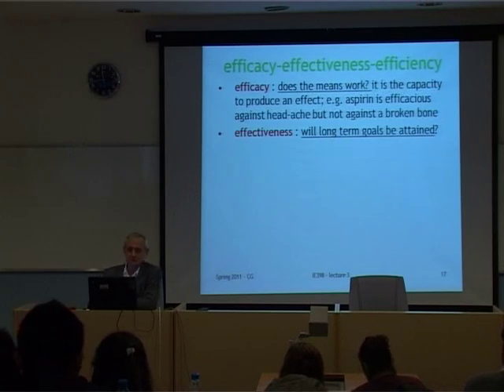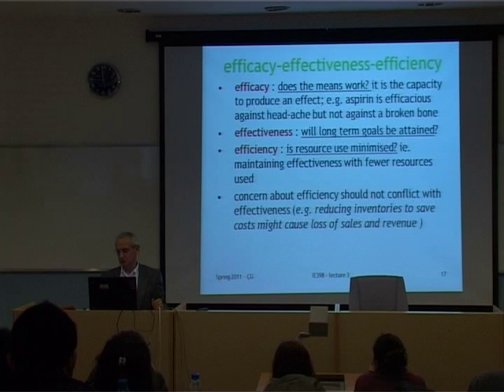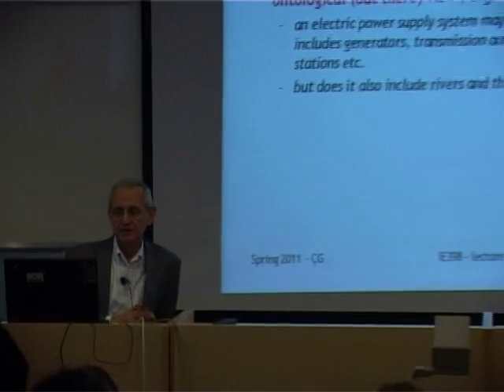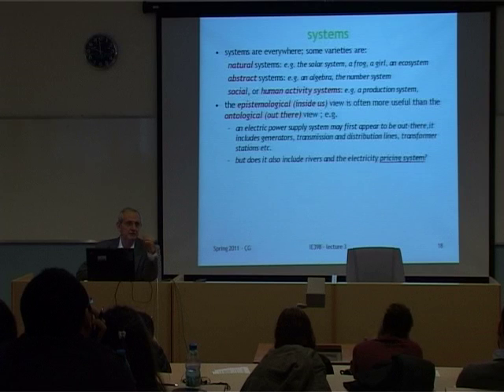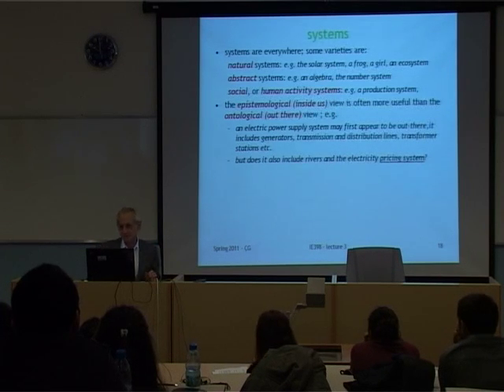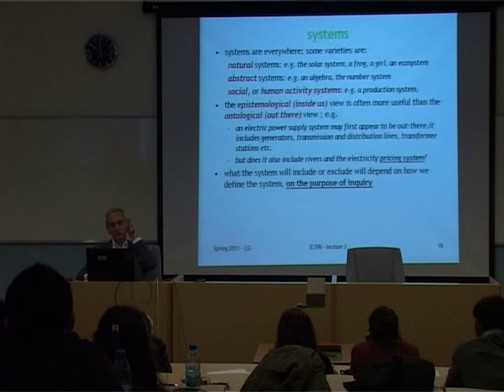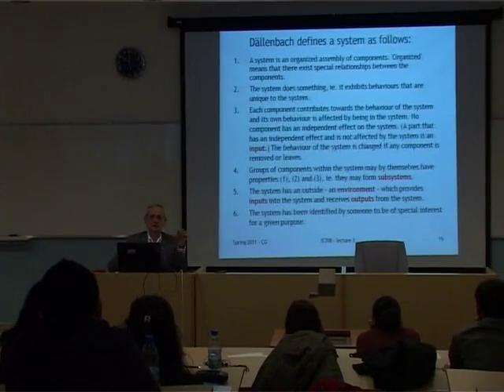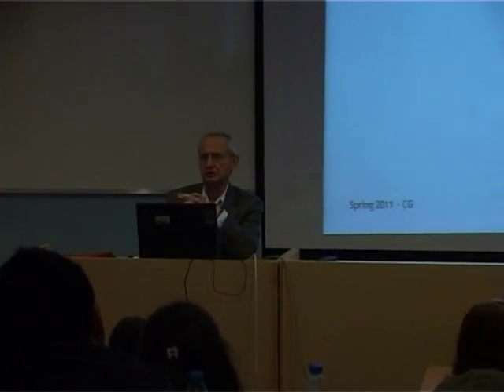IE398 - Systems Thinking - Lecture 2.3